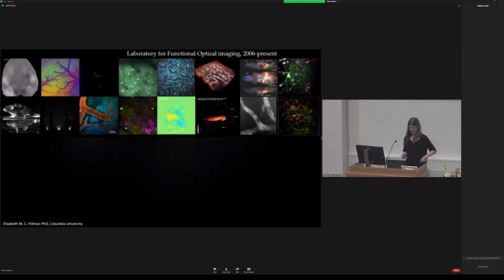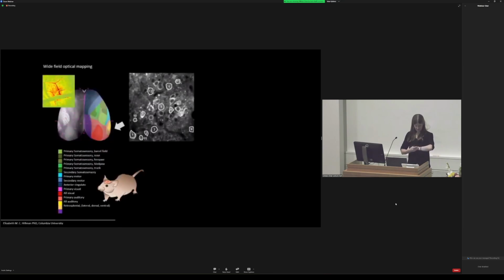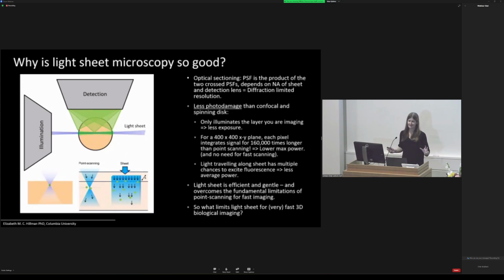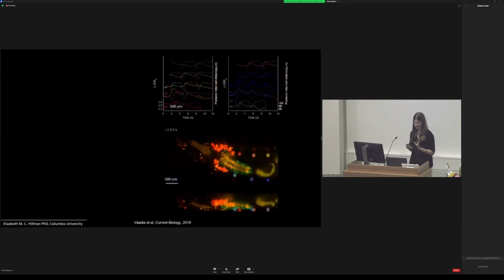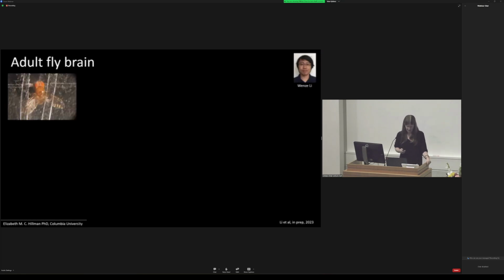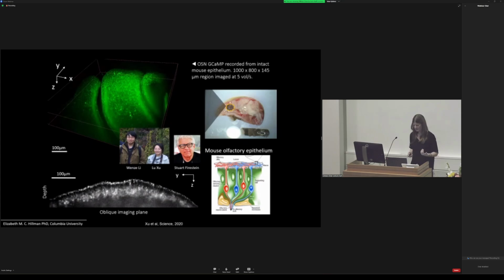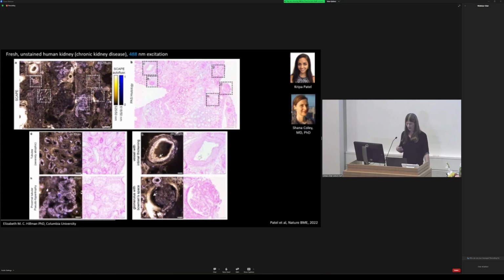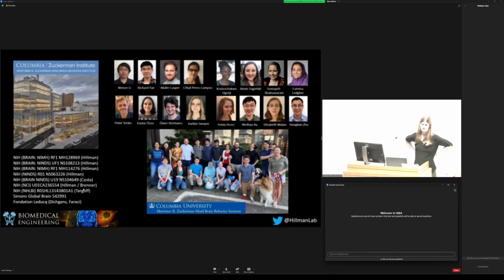Elizabeth M. C. Hillman Talk @ UMass Chan (2023-10-11)